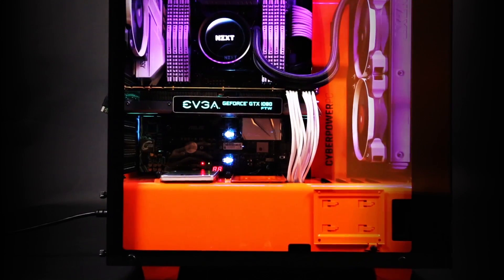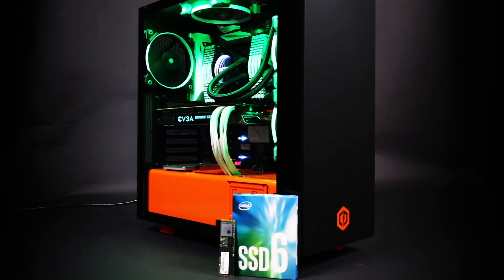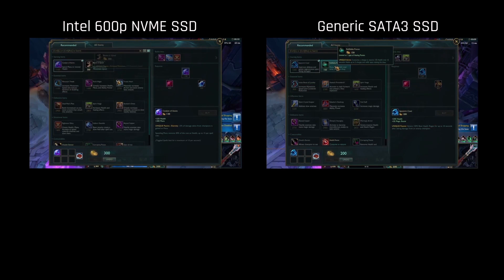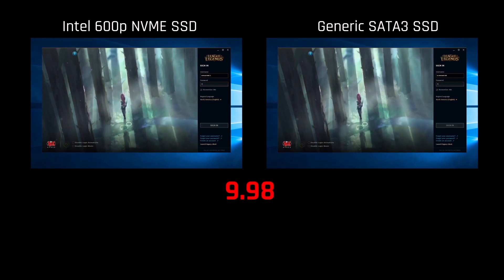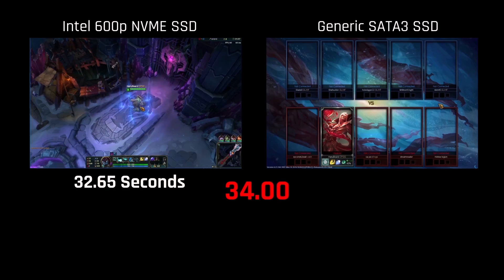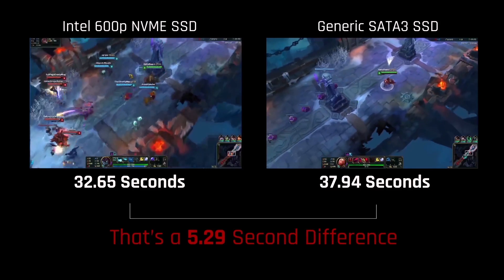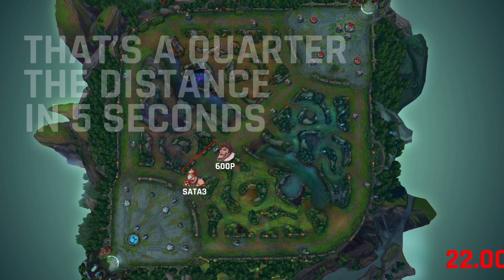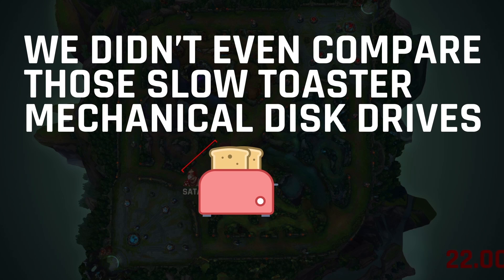All new Intel 600P Series SSD - Real World Gaming Test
In this episode, we compare the real world performance of the Intel 600P Series SSDs against traditional SATA3 SSDs to see how much of a difference the Intel 600P's 3X speed makes in League of Legends especially when the cost is the same as traditional SSDs.